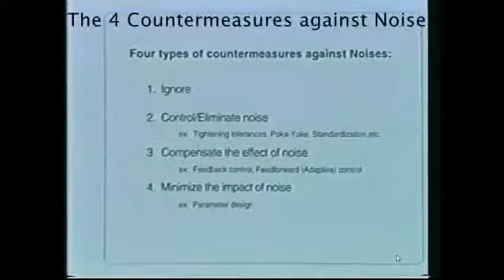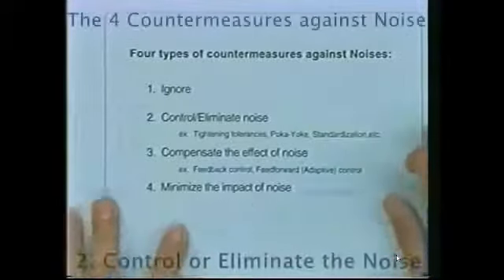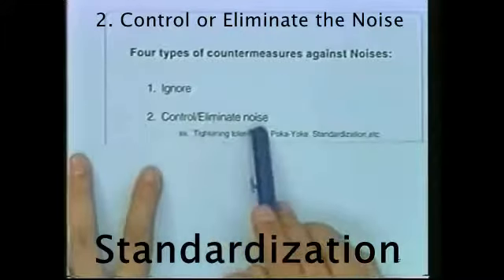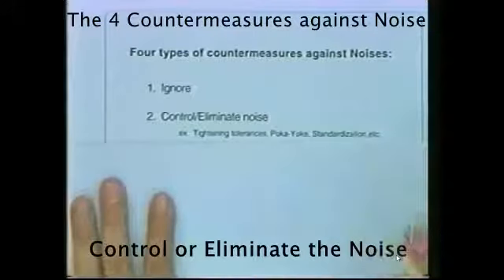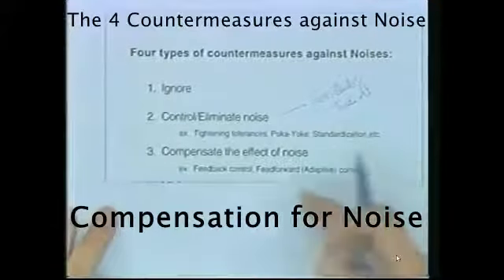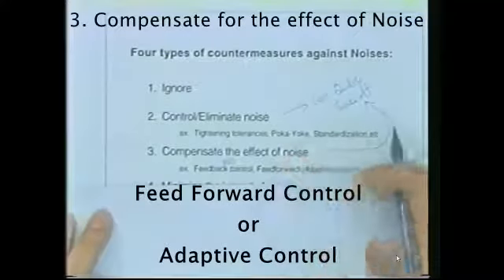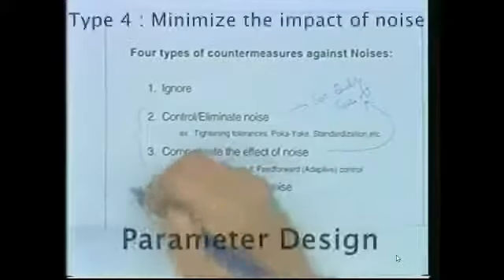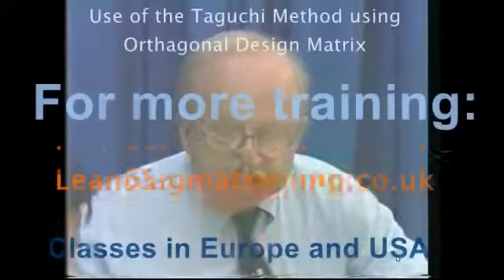Shin Taguchi explains the problem with Noise in production processes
Shin Taguchi ( son of Genichi Taguchi ) explains the problem with Noise in processes and the 4 main strategies that Manufacturers use to deal with Noise. ILSSI is committed to training manufacturing and process improvement specialists in the method of Taguchi Robust Design for optimizing processes and the products and services that they produce. ILSSI Black Belts and Master Black Belts coach, mentor and train companies to understand the importance of the work of Genichi Taguchi and his son Shin Taguchi. Also we greatly appreciate the hard work of Jack B. ReVelle in putting together this excellent interview.